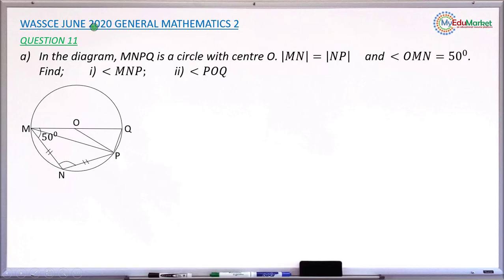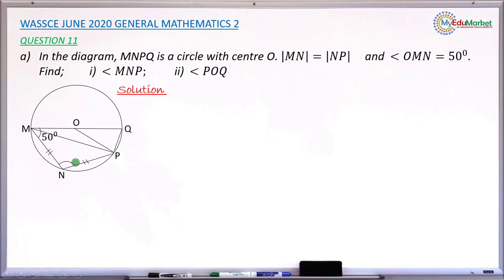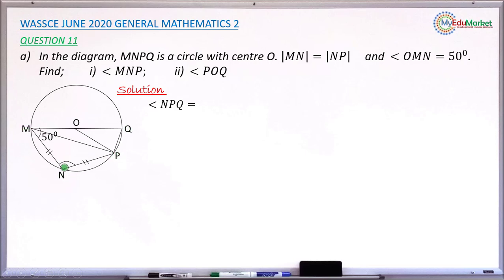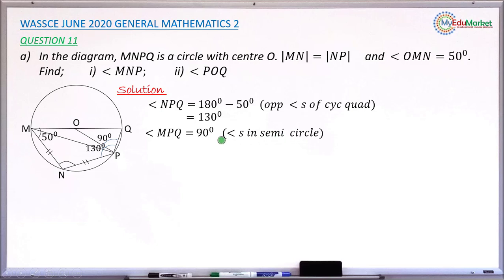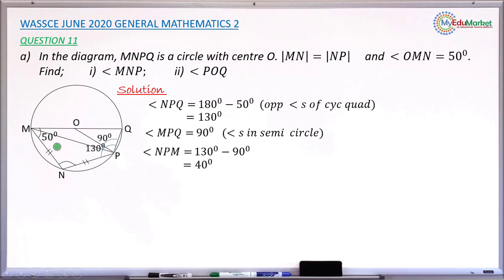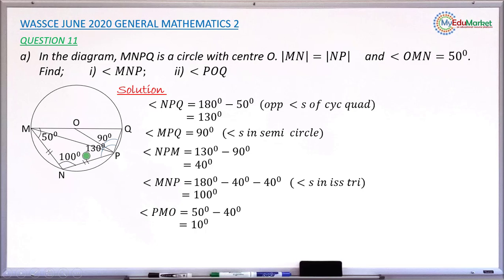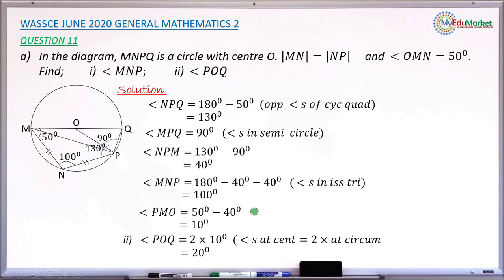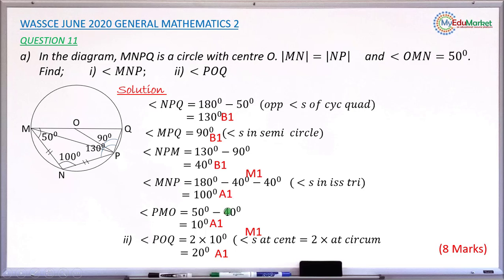WAEC 2020 Mathematics Essay Question 11(a) Solution | MyEduMarket